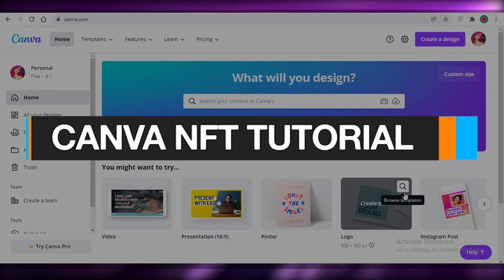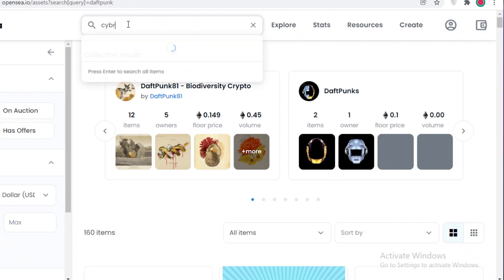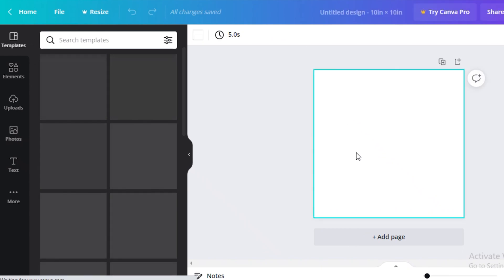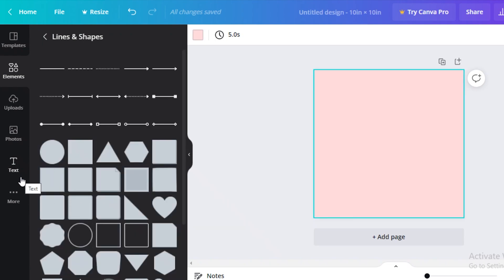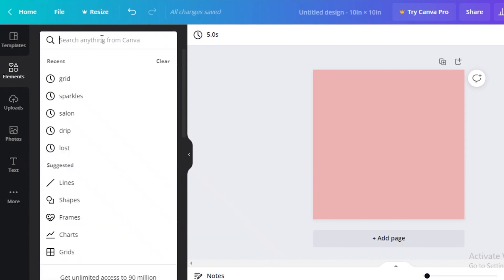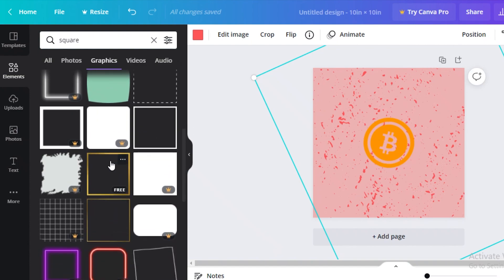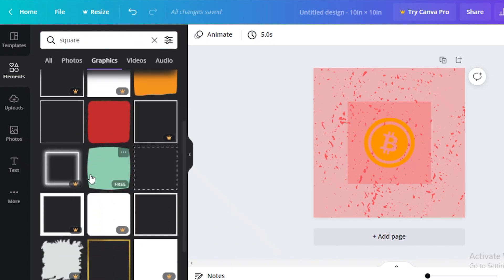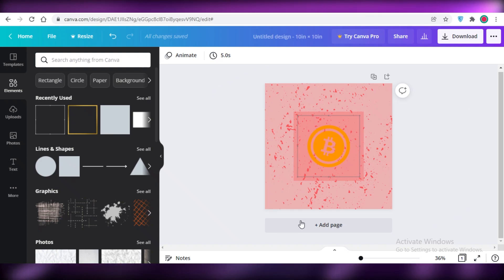Canva NFT Tutorial 2025 | How To Create NFT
In this video I show you how you can Create your own NFT with Canva.com for Free as a complete Beginner. Canva.com will allow you to design your own Professional Nfts for free to sell on the marketplace in 2025.